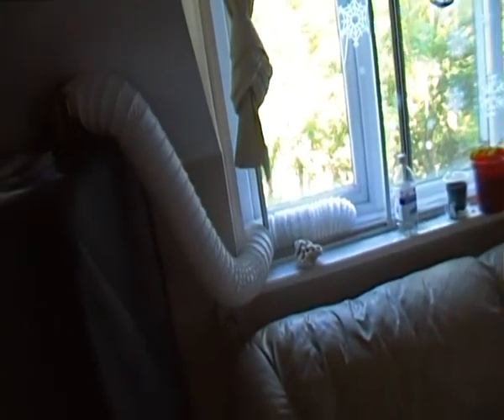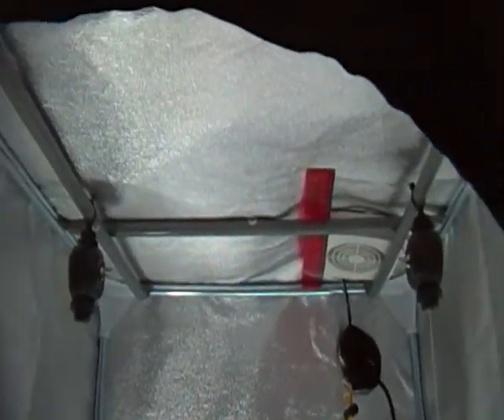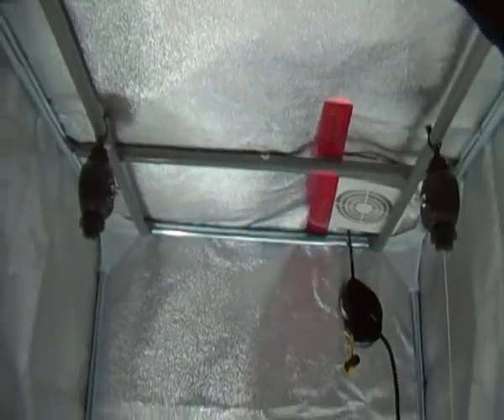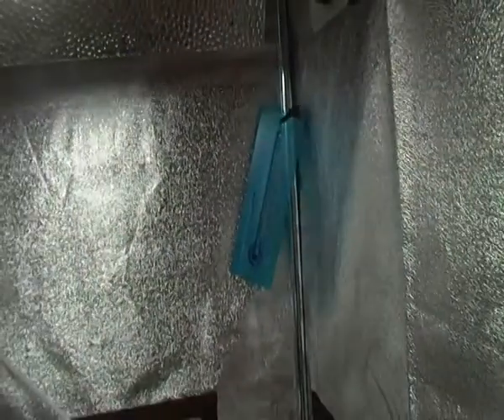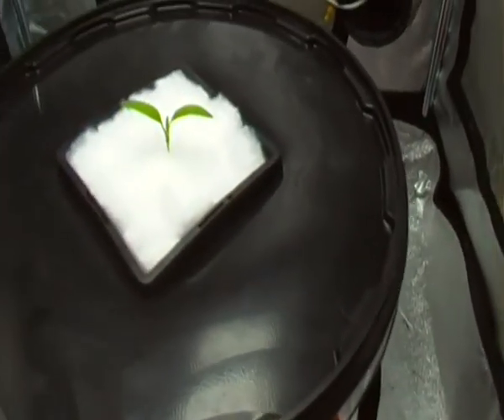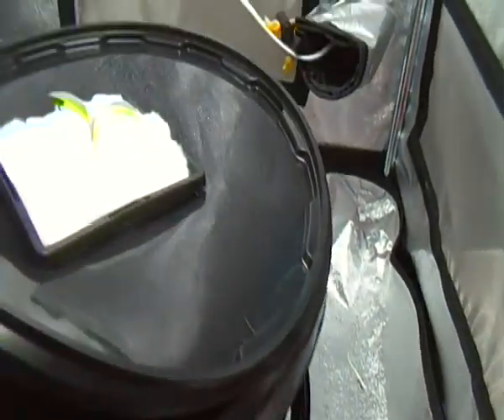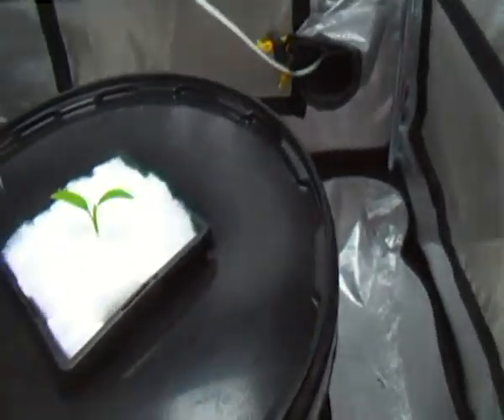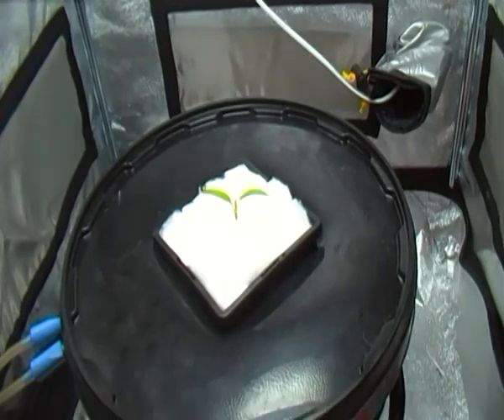hydroponic pepper grow from start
showing the world what can be achieved with hydroponics growing made easy